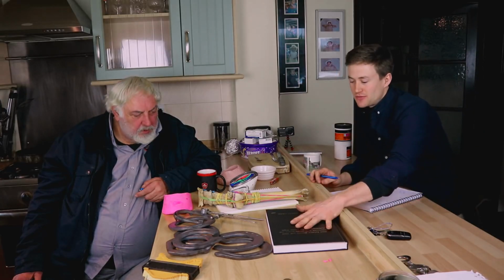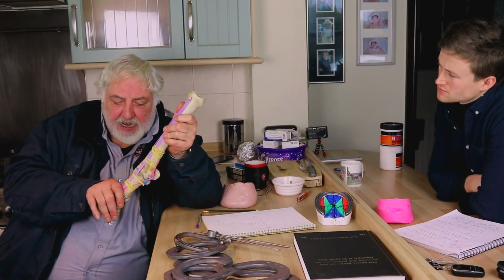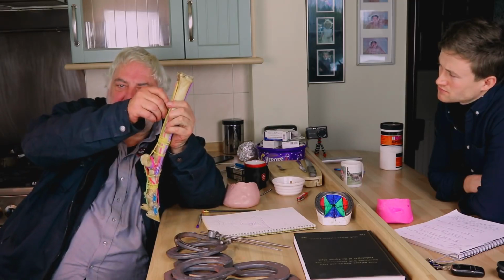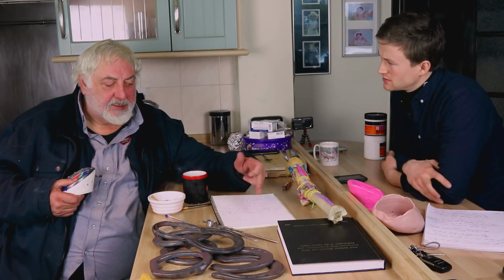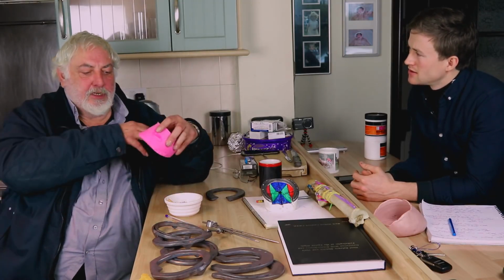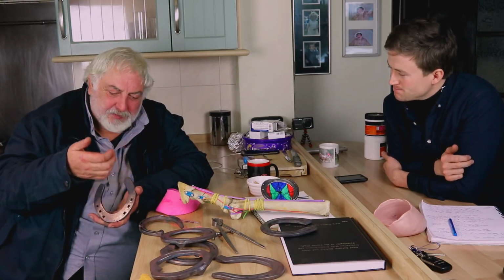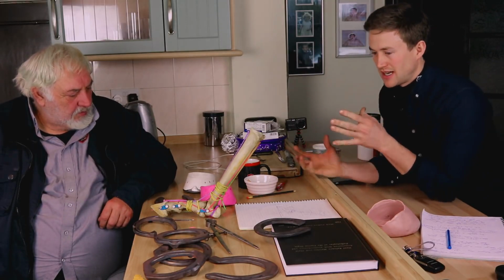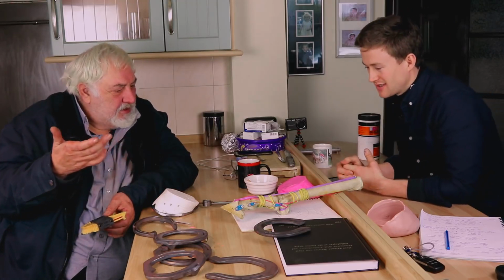Scientific Horseshoeing TV Interview with Mark Caldwell on His PhD research Project by A Ridgeway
Please enjoy these free snippets and click on the link below to explore our archive of educational lessons on our Scientific Horseshoeing site.
We have a dedicated team of world renowned farriery educators and researchers. In addition to producing course materials our tutorial team, each with their own area of specialism, will act as personal tutors and mentors for students enrolled on our courses or seeking higher certifications or examination.

Along side this team a number of affiliate tutors who specialise in specif modules such as the use of modern materials or fabrication and welding contribute course materials and guidance wherever necessary.

Global Educational Partners :
Hoof Doctor
Black Smith Italia
The Shoeing Lab
Richard Ash Horse Shoes
The Third millenium
Stromsholm
Equigate
Mineral medix
Total Foot Protection